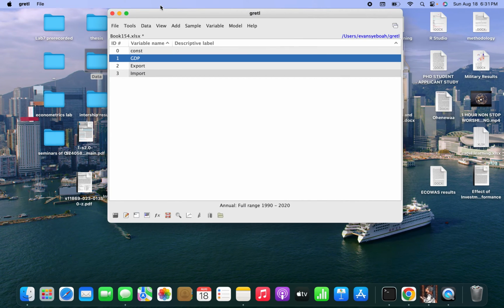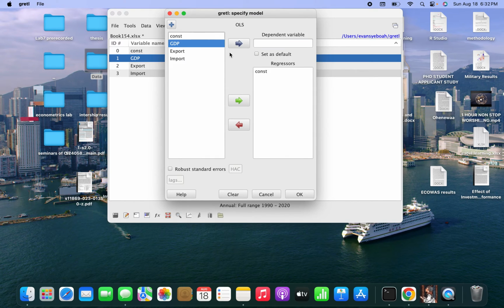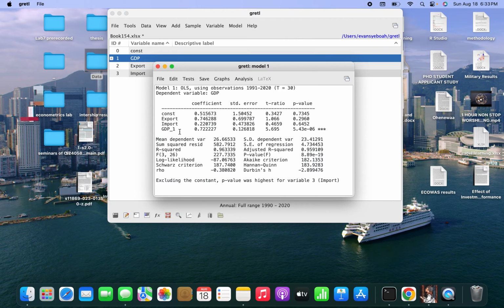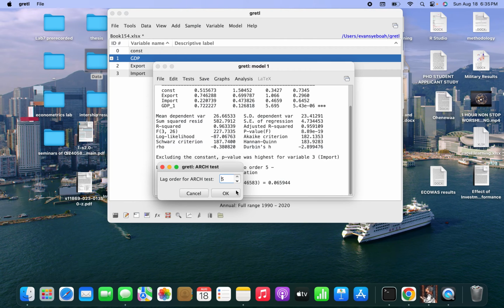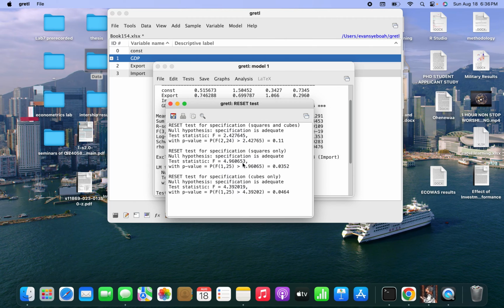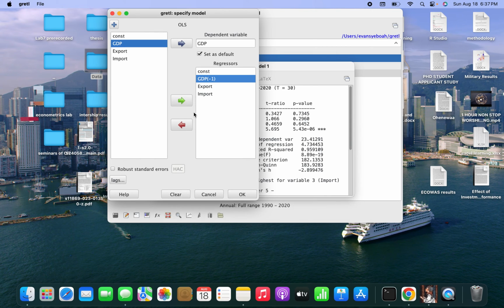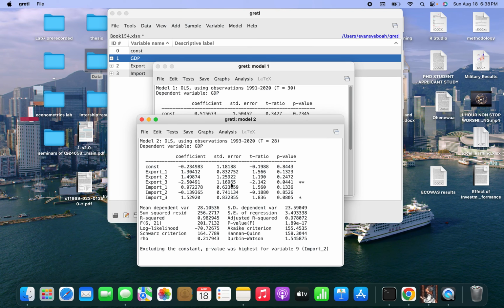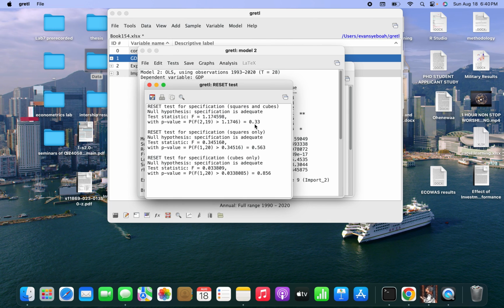Dynamic model estimation using Gretl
This video provides information about using Gretl for data analysis.